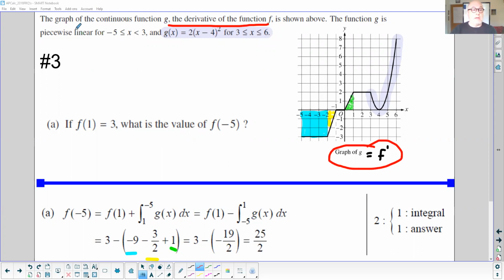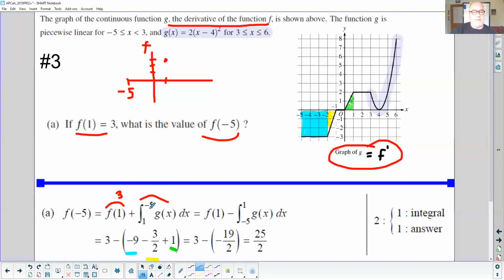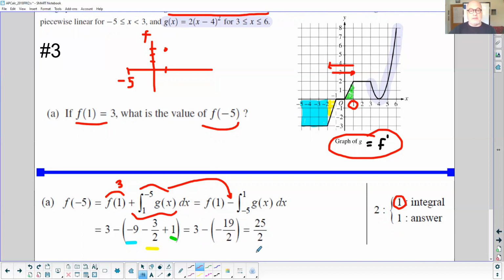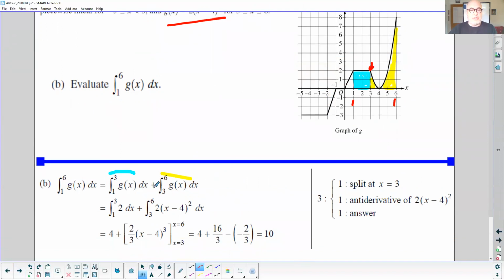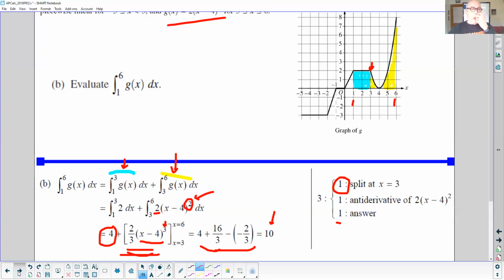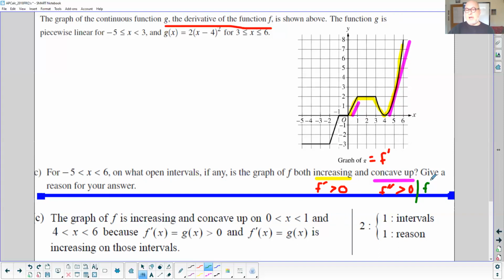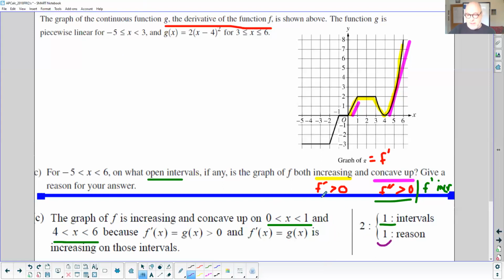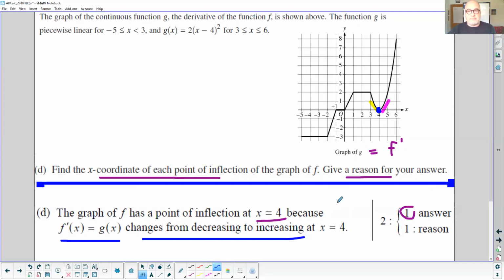2018 FRQ3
2018 FRQ3-AP Calculus BC